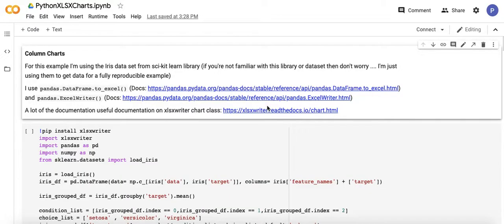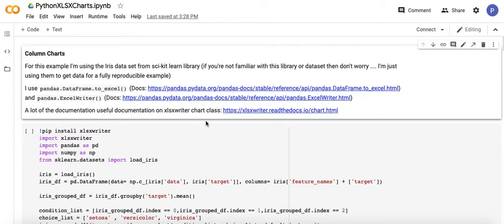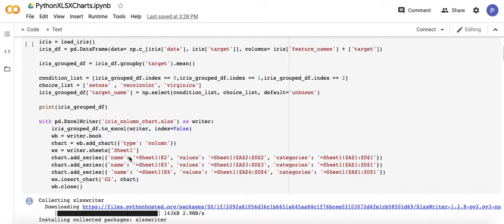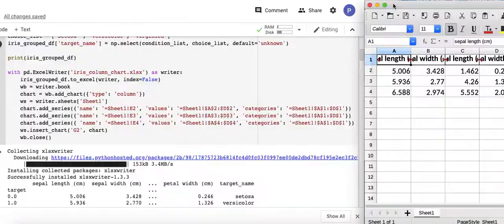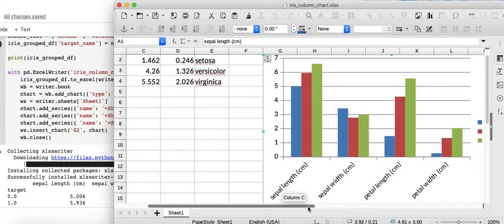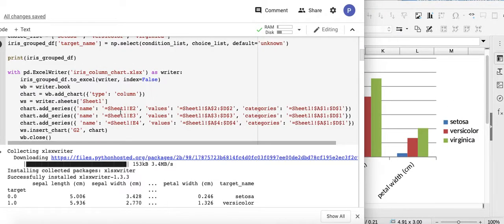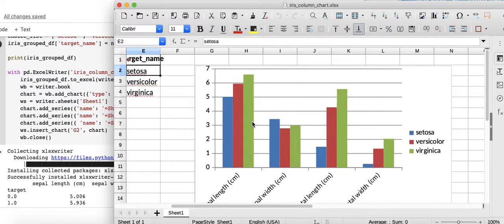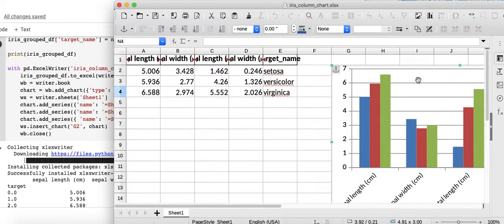Create a Column Chart in Excel using Python (in Google Colab)